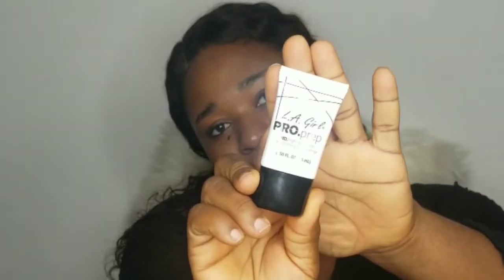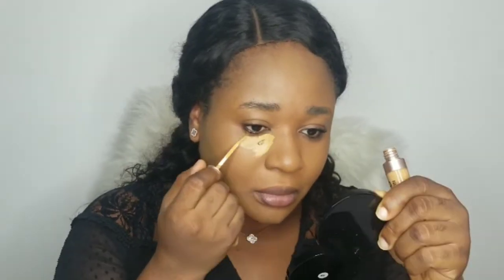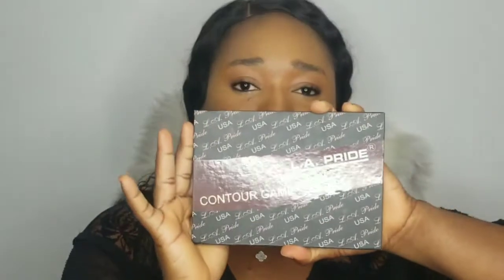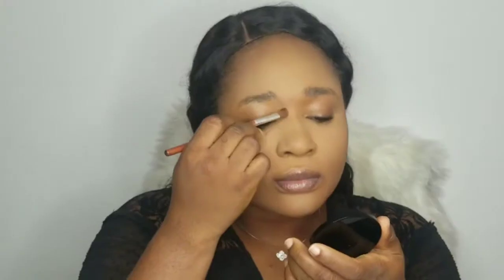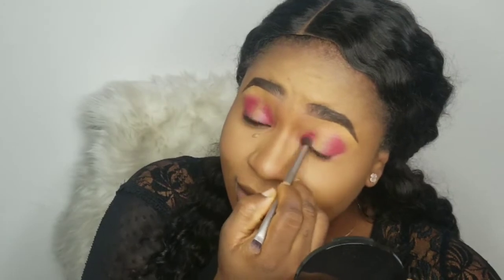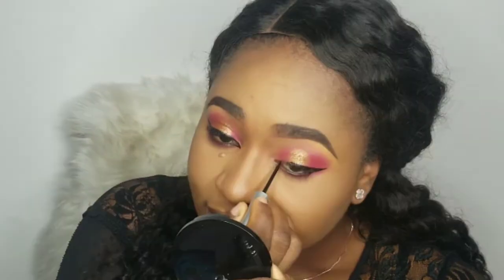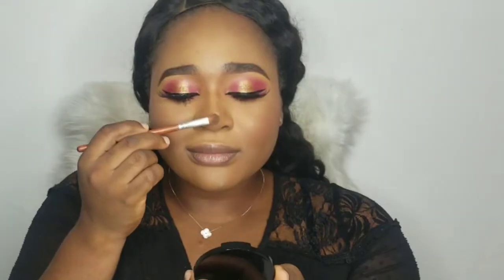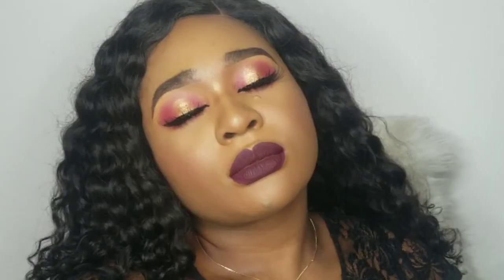MAKEUP TRANSFORMATION FOR BLACK WOMEN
Hi love watch and learn how i achieve thus beautiful makeup look using ENL BEAUTY Products

Products Used:
Primer: LA Girl Pro prep Primer
Foundation: Revlon 24hrs Colourstay (caramel 400)all over my face & Maybelline Super stay foundation (Cappuccino 340) to coverup blemishes
Concealer: Zikel Honey
Setting Powder: La Pride Contour Game Palette
Brow Pencil: Davis No 3
Eyeshadow: ENL BEAUTY Divine Eyeshadow Palette
Eyeshadow Brush: Enlbeauty 2in1 Eyeshadow Brush
Eyeliner: Hengfang Liquid Eyeliner
Mascara: ENL BEAUTY Volumizing Mascara
Blush: ENL BEAUTY Divine Eyeshadow Palette
Highlighter: Colourpop x Shayla Boomin
Lipstick: ENL BEAUTY Love

I am an Amazon Influencer, support and shop your essentials :)
Amazon US

@ENLBEAUTY store on Instagram.
PURCHASE MY HAIR VENDOR INFORMATION: ​
Purchase My Burmese, Cambodian & Vietnamese vendor

videos are filmed and edited by me on my phone.